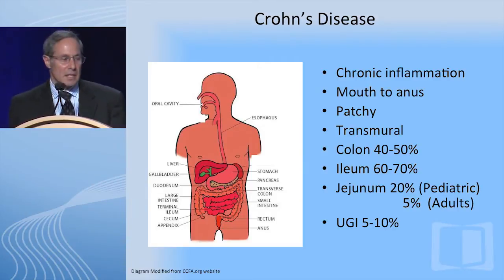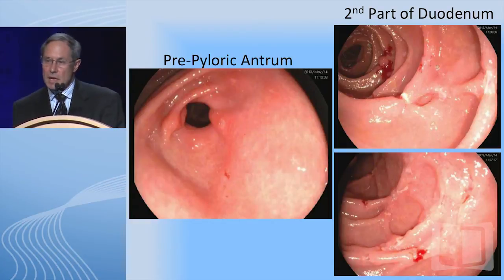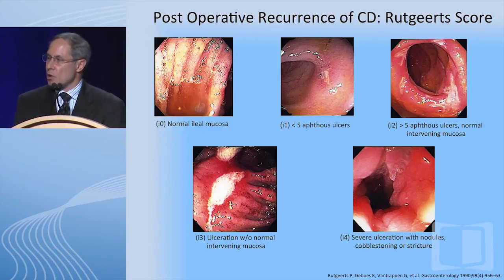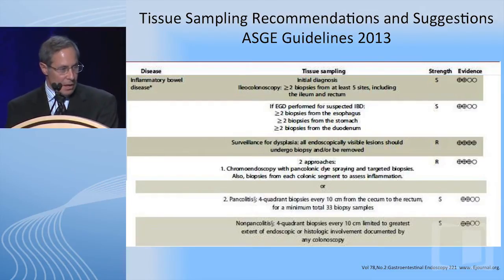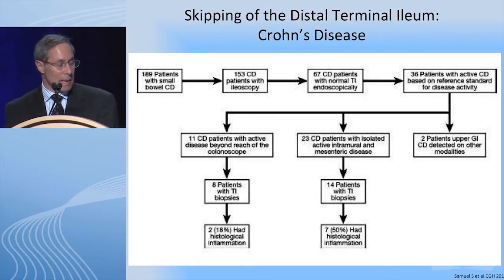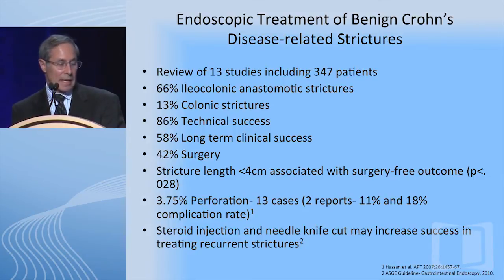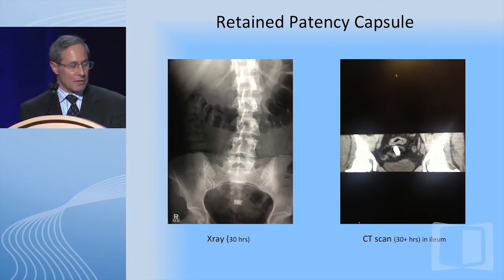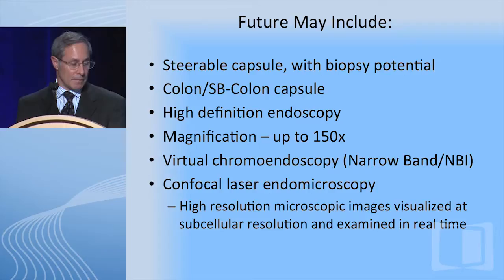Use and misuse of endoscopy in patients with Crohn's disease